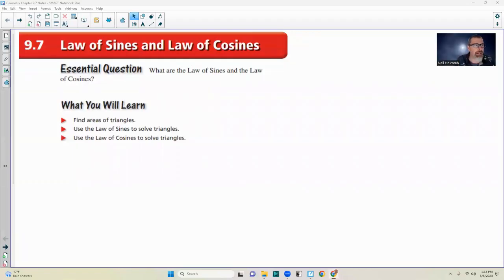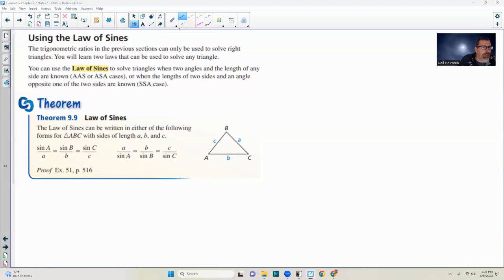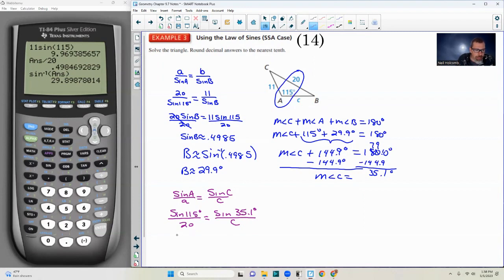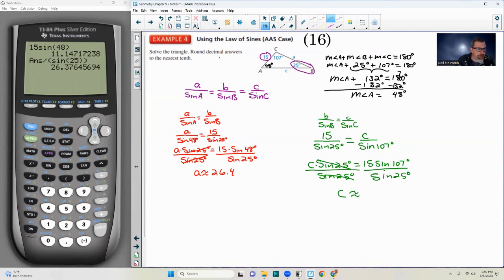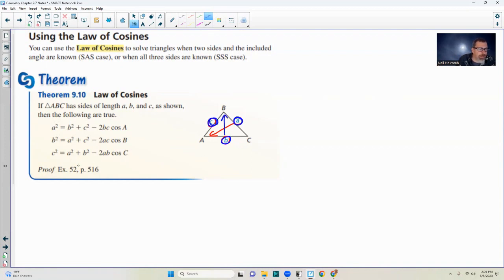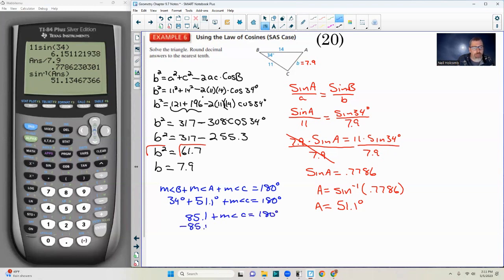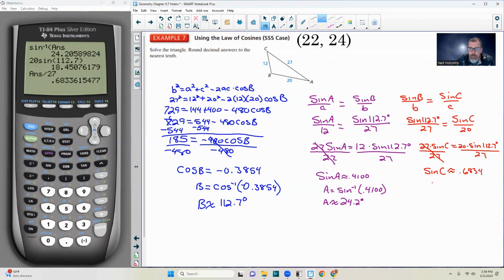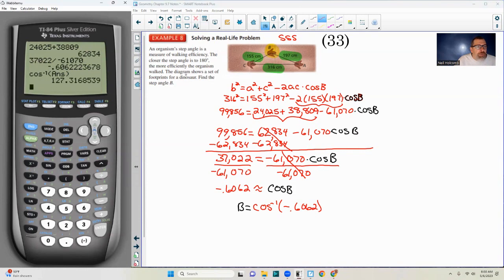Geometry Chapter 9.7 Video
Law of Sines and Law of Cosines@math